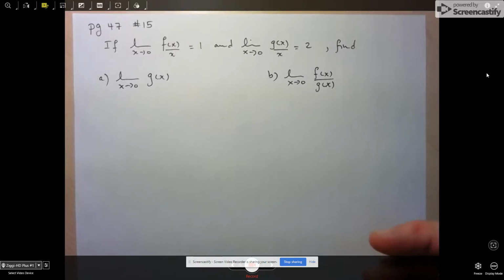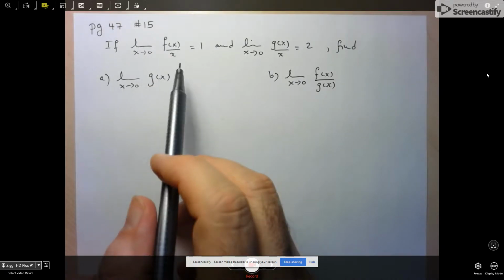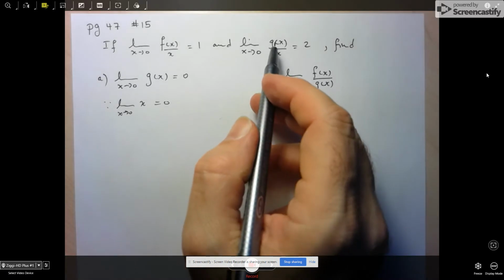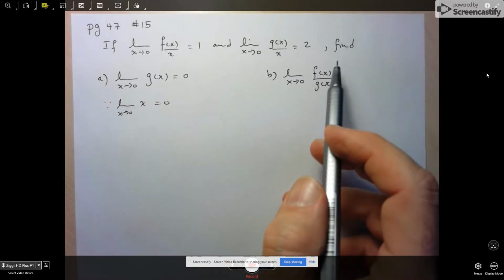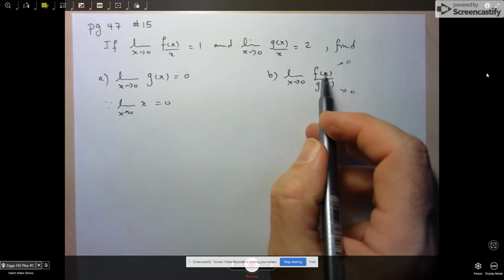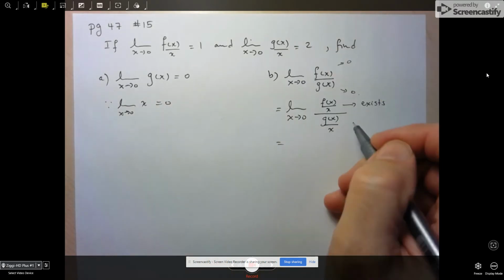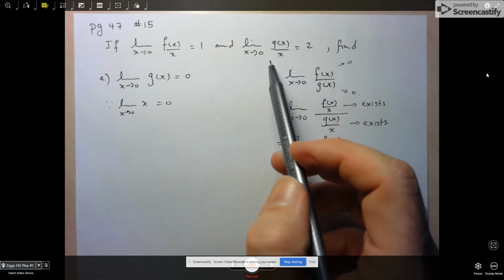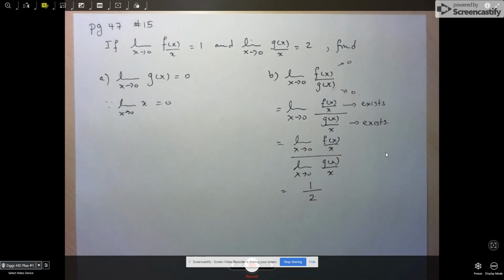MCV4U pg 47 # 15